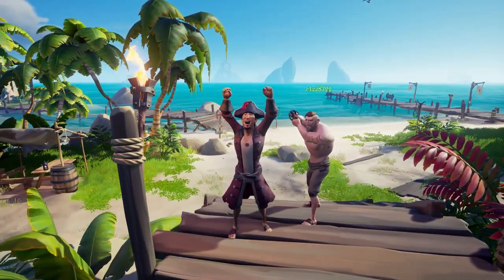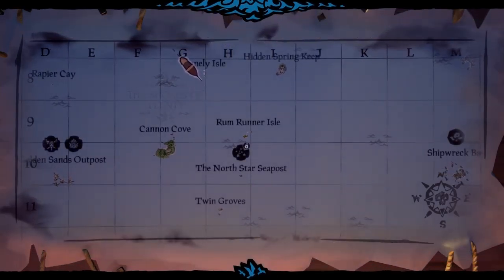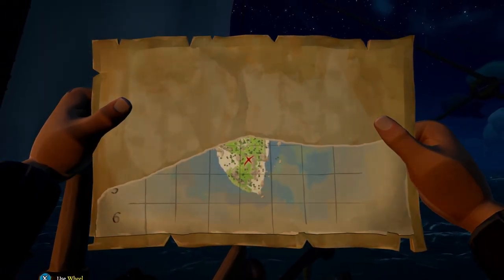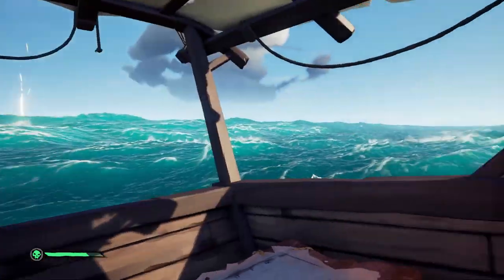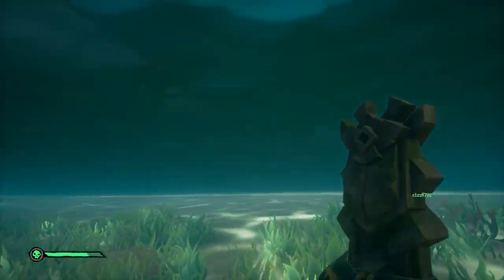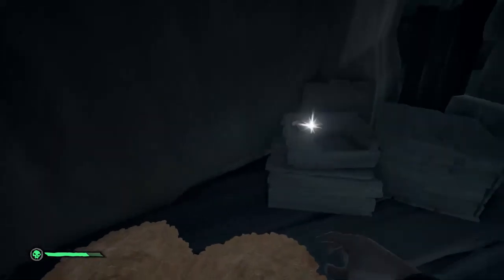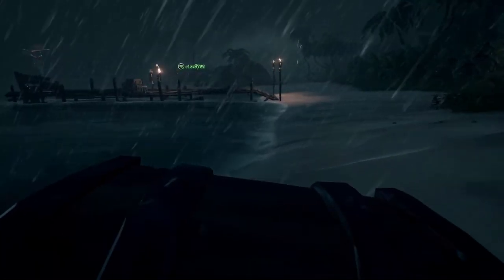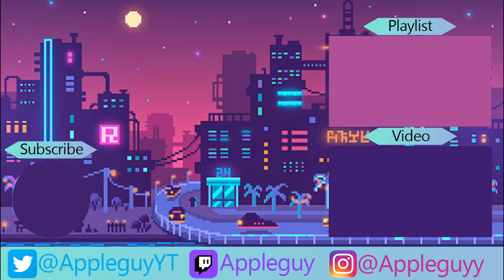Pirate Vault Heist (FAIL!!) | Sea of Thieves Multiplayer Gameplay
Thanks for checking out my Sea of Thieves video!

Game Info: Sea of Thieves is a first-person multiplayer action-adventure game developed by Rare and published by Microsoft Studios. In the game, players cooperate with each other to explore an open world via a pirate ship. The game is described as a "shared world adventure game", which means groups of players will encounter each other regularly during their adventures, sometimes forming alliances, sometimes going head-to-head. The player assumes the role of a pirate who completes voyages from different trading companies in order to become the ultimate pirate legend. Players need to become at least level 50 with 3 of the trading companies to become a Pirate Legend. The game was first conceptualized in 2014. Rare was inspired by players of PC titles such as Eve Online, DayZ and Rust, who used the tools provided by these games to create their own personal stories. The company explored different settings for the game, such as vampires and dinosaurs, though it eventually settled on the pirate theme, drawing inspirations from films including Pirates of the Caribbean and The Goonies. The game features a progression system that only unlocks cosmetic items as the development team wanted to encourage both casual and experienced players to play together. Compared to Rare's other games, Sea of Thieves's development process was more transparent, with Rare inviting fans to test the game's early builds. Microsoft Studios released the game in March 2018 for Windows and Xbox One; it was also one of the earliest first-party games released for Xbox Game Pass subscribers. The game received generally mixed reviews upon release, with critics praising the game's ship combat, multiplayer gameplay, visuals, and game physics. Criticisms were directed at the game's lack of content, progression, and shallow gameplay. Rare envisioned the title as a "game as a service" and released numerous content updates after the game's release. The game is a commercial success and has attracted more than 15 million players as of July 2020. It also became the most successful new intellectual property (IP) Microsoft have released in the generation. An enhanced version of the game also released for Xbox Series X/S in November 2020.